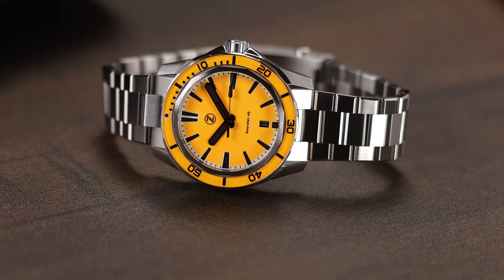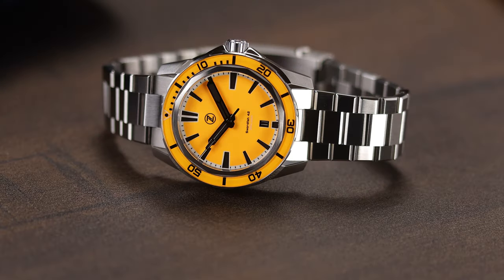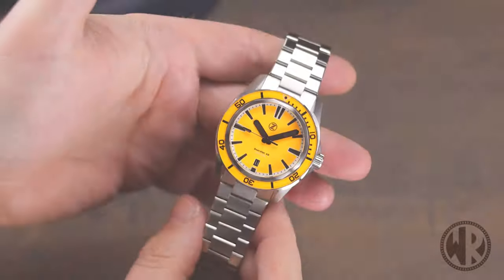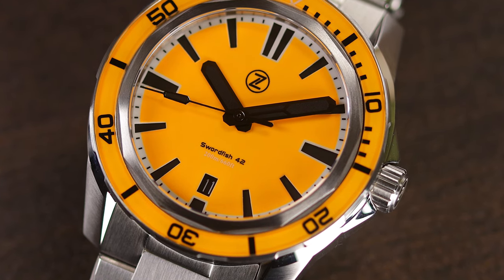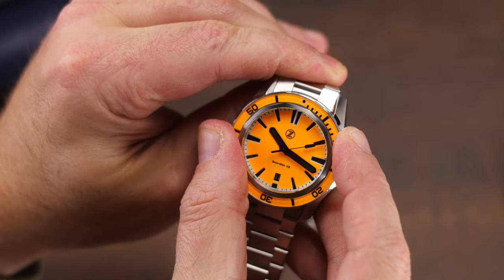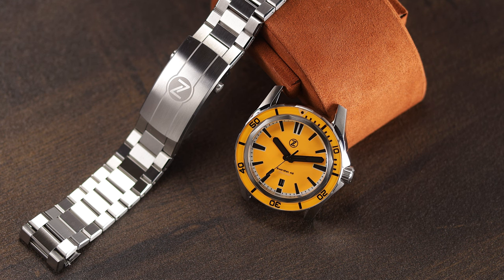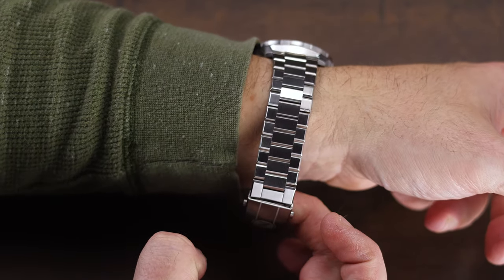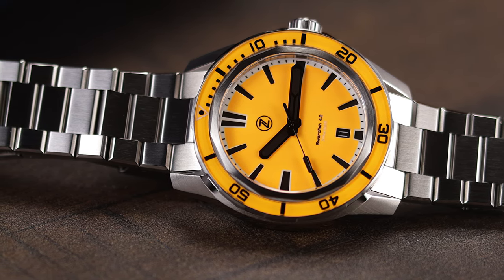The Zelos Swordfish In Ember Orange Full Lume Dial!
Hey everyone. Here we have one of the latest versions of the Zelos Swordfish. The one I have here is 42mm (also available in 40mm) and is in a new colorway, Ember Orange. Not only is this a funky orange dial, but it also gets even funkier in the dark, as this is a full lume dial, and man does it look cool in the dark.
Unfortunately, this one is all sold out, My apologies. A few colors of this new version are available on the site, such as black sand and MOP.